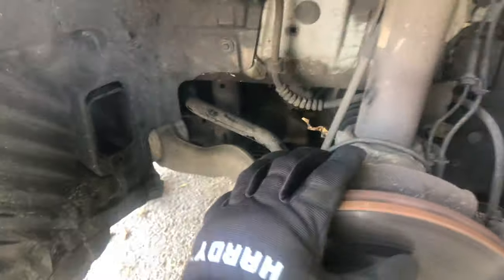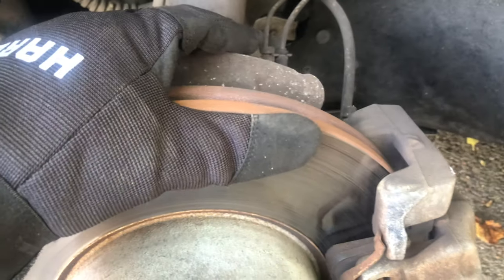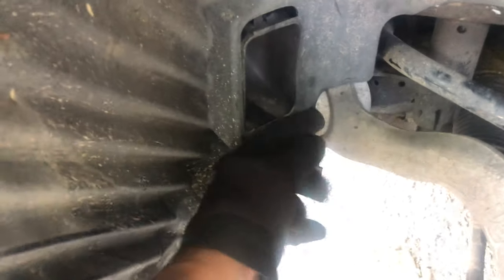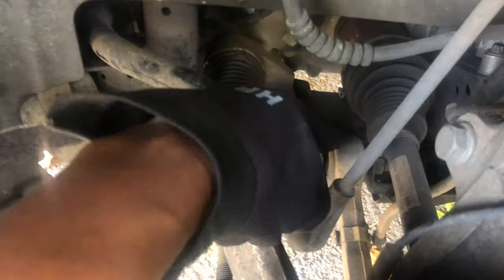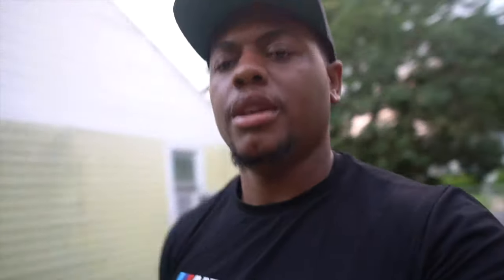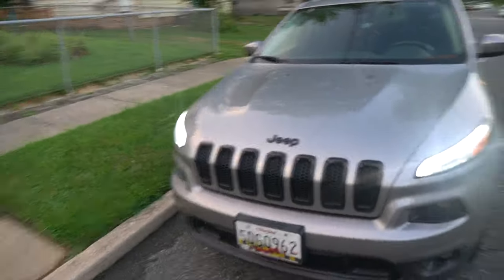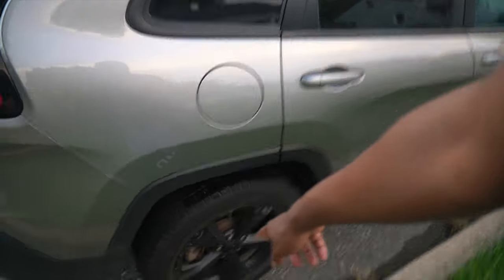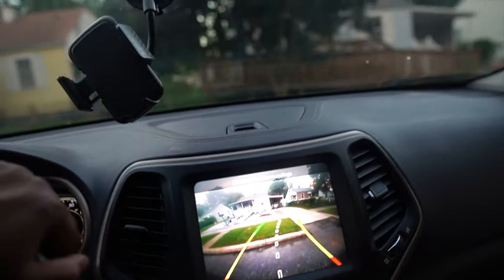Will Work For Car Parts!!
Sony Alpha a6400
Sigma 16mm f1.4 Lens
GoPro Hero 7 Black
Rode VidPro Mic

Recommended Shops
M life Autocare
11 Hendrickson Ave.

CHECK OUT
VVASHautocare.com
To keep Your Car Clean and STAND OUT!

My WHEELS--
Built By Vorsteiner
Supplied By Vibe Motorsports
VibeMotorsports.com